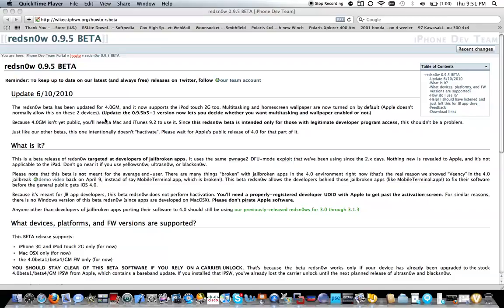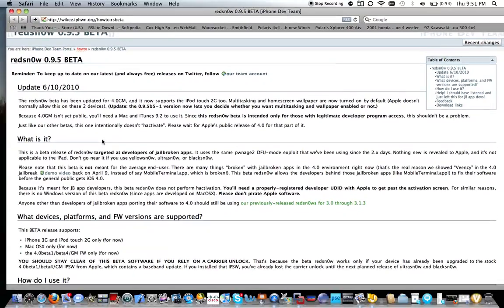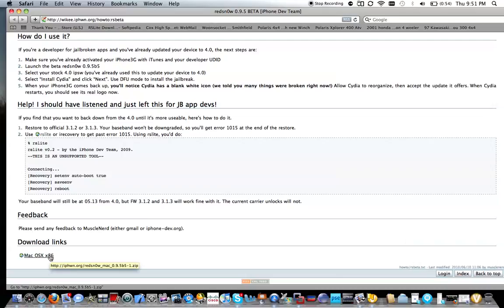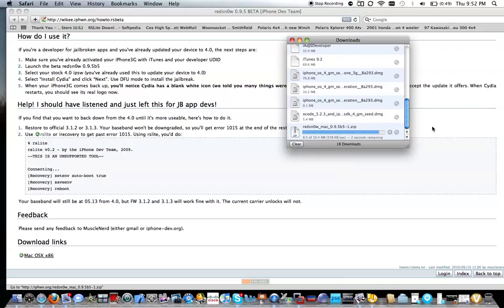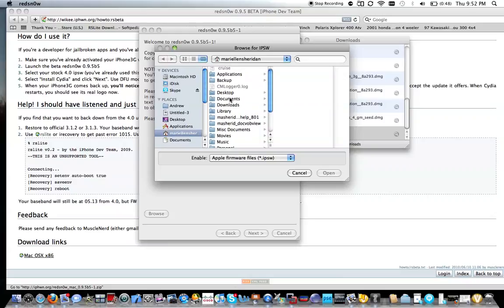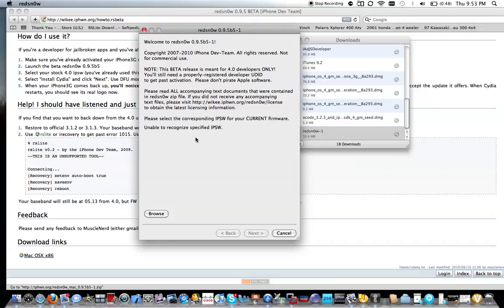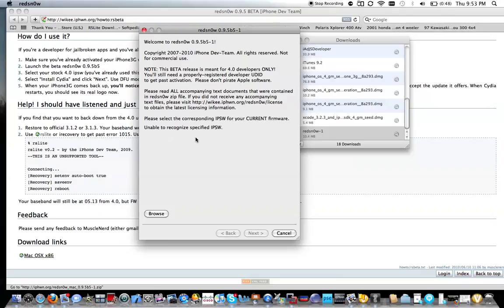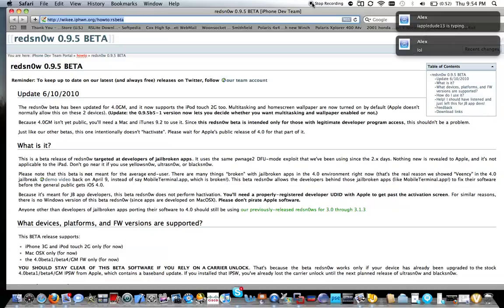How to jailbreak ios4 on ipod 2g and iphone 3g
jailbreaking succesful: redsnow
The redsn0w beta has been updated for 4.0GM, and it now supports the iPod touch 2G too. Multitasking and homescreen wallpaper are now turned on by default (Apple doesn't normally allow this on these 2 devices). (Update: the 0.9.5b5-1 version now lets you decide whether you want multitasking and wallpaper enabled or not.)

Because 4.0GM isn't yet public, you'll need a Mac and iTunes 9.2 to use it. Since this redsn0w beta is intended only for those with legitimate developer program access, this shouldn't be a problem.

Just like our other betas, this one intentionally doesn't "hactivate". Please wait for Apple's public release of 4.0 for that part of it.